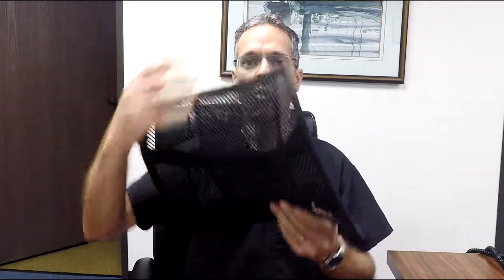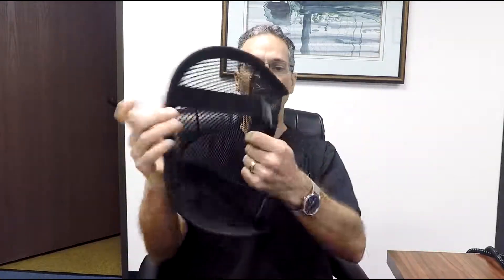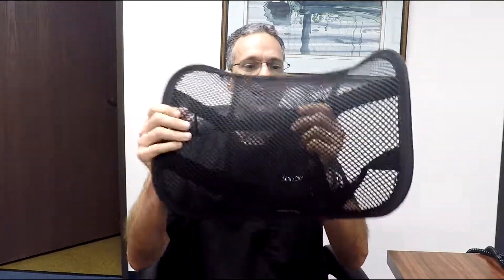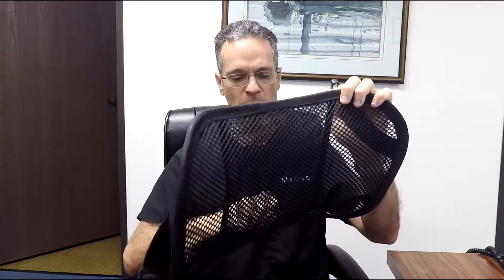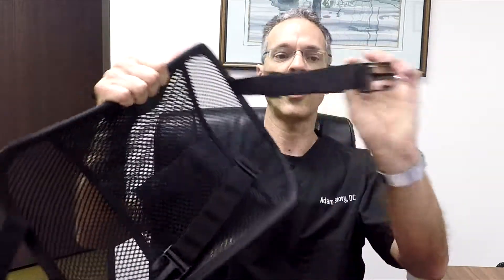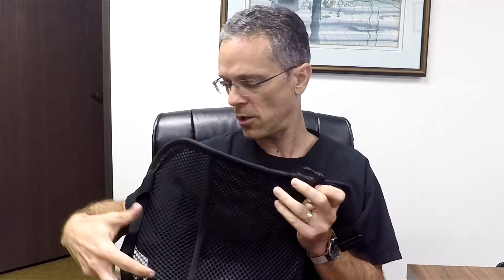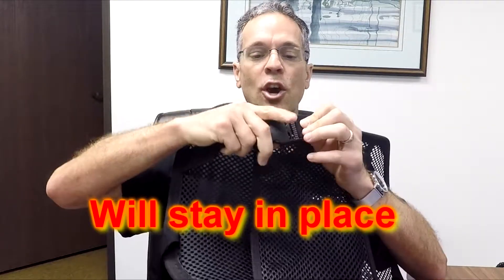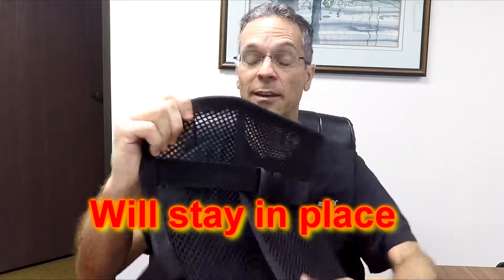Is this the BEST back support?❓🤷‍♀️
To get the back support on Amazon, here is a link for you